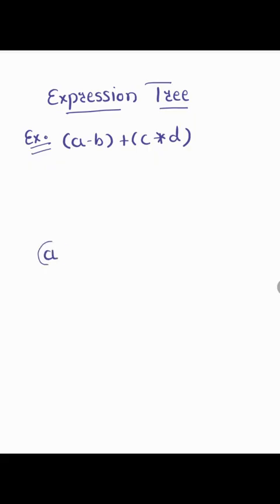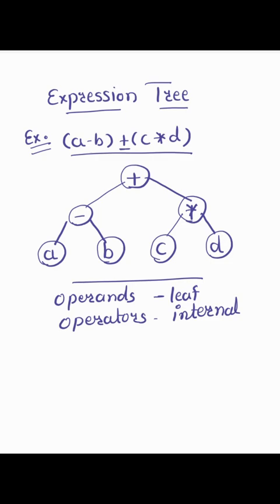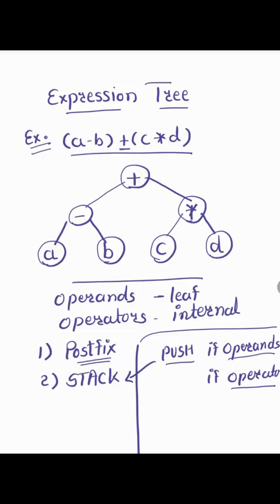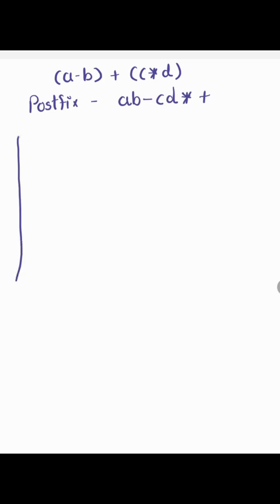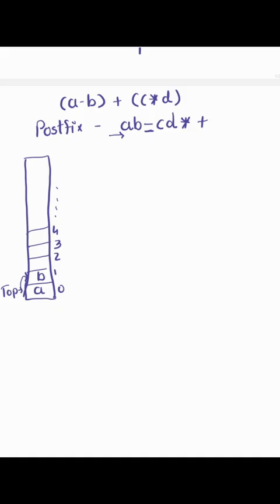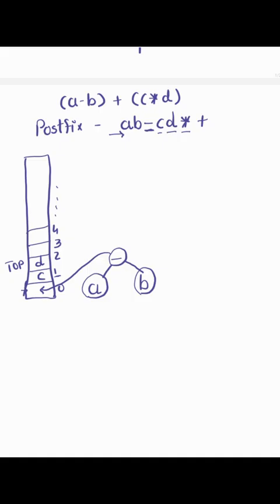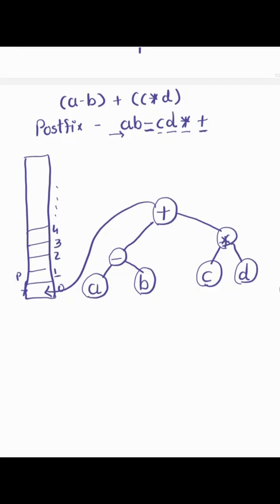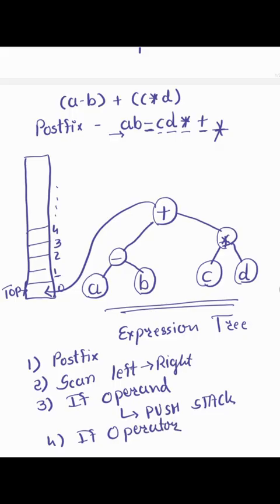Data Structure: Expression Tree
This video helps you create and understand algebraic expression tree.